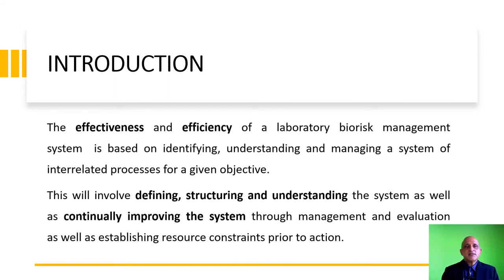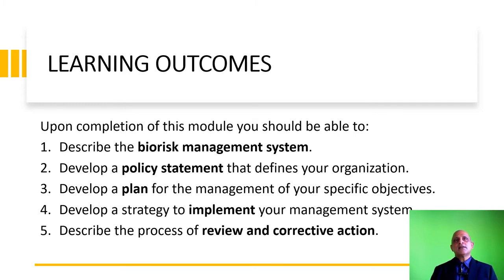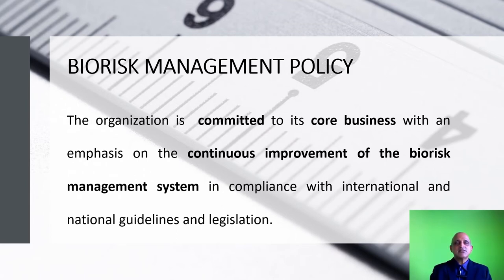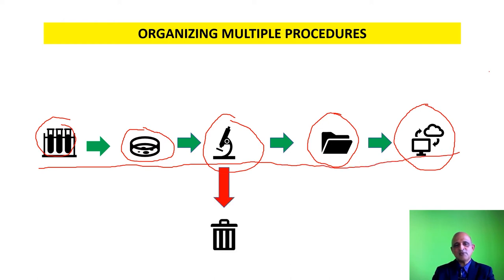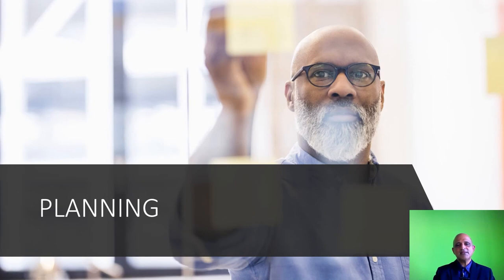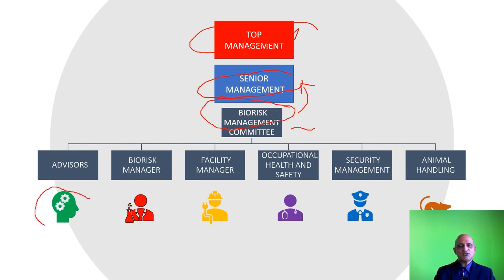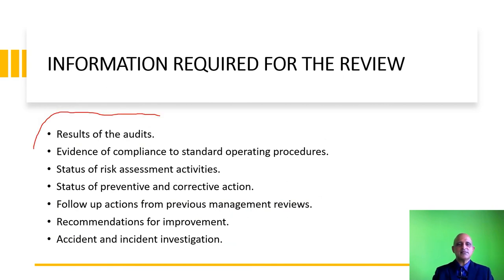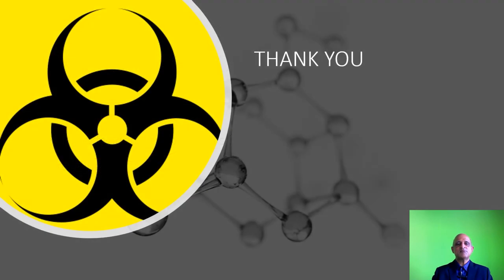LABORATORY BIORISK MANAGEMENT SYSTEM